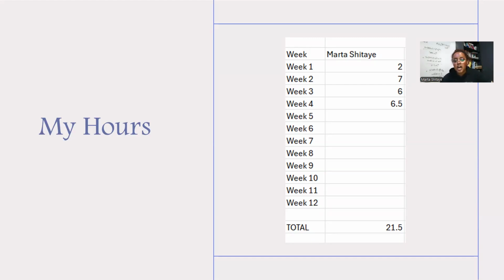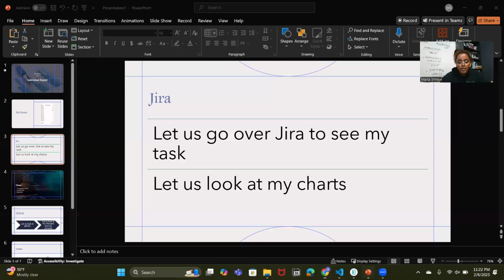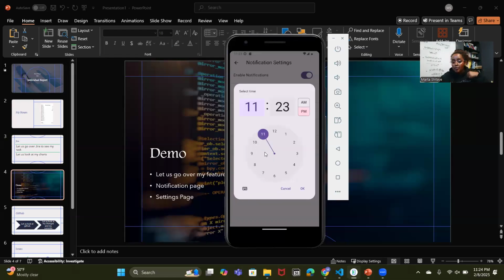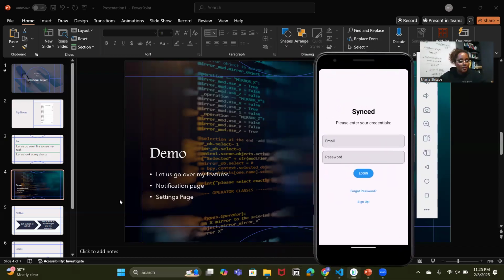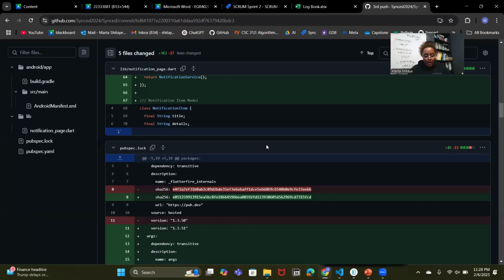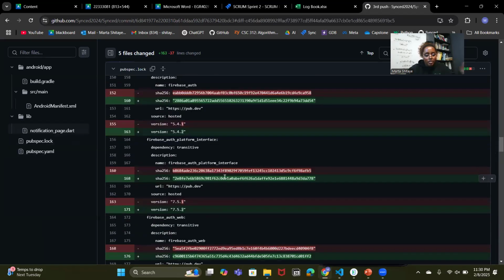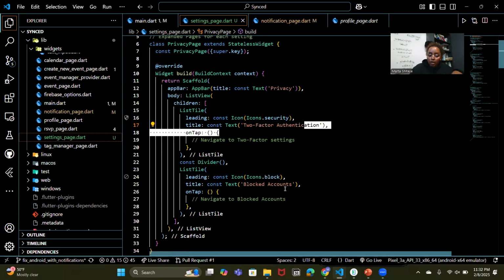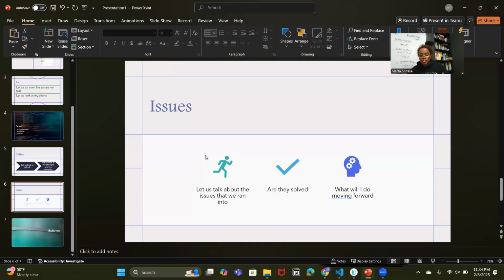Individual Report Capstone